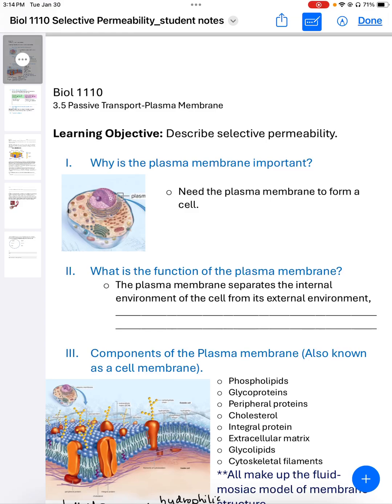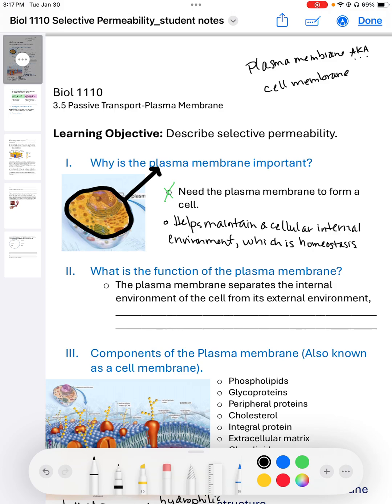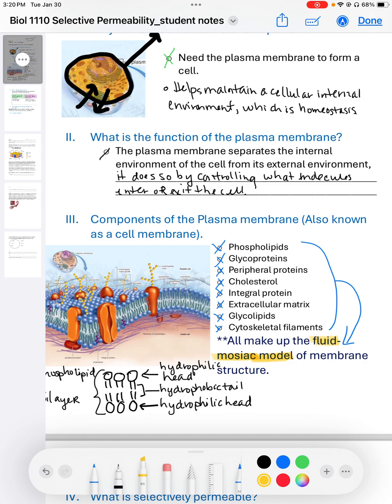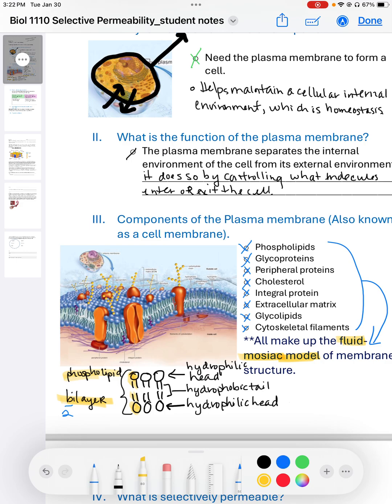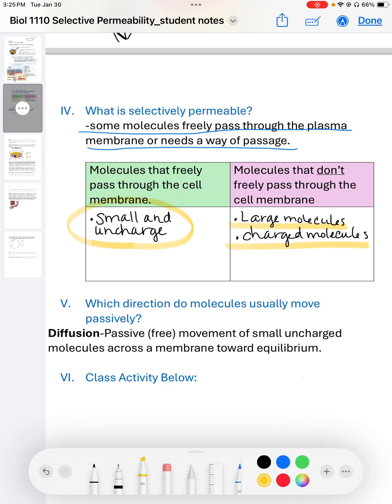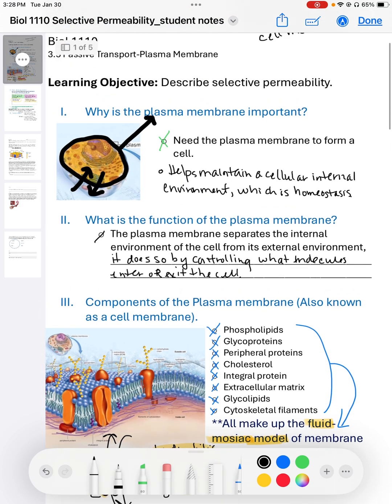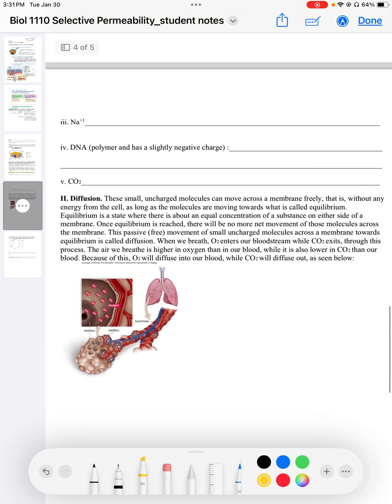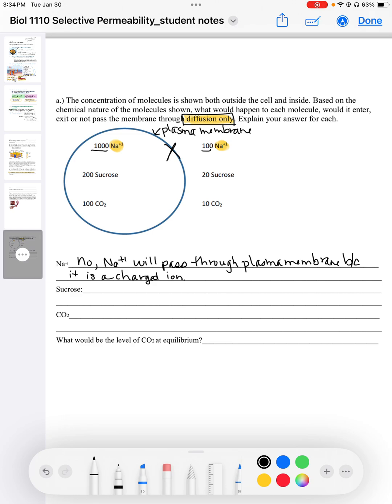Selective Permeability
Given the function of the plasma membrane, describe selective permeability.